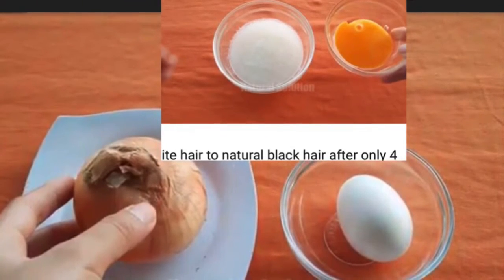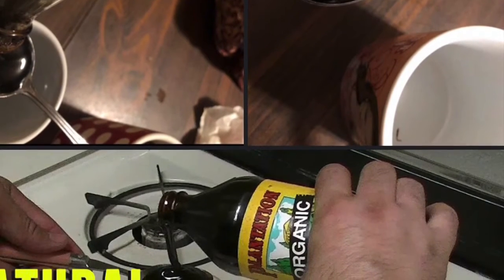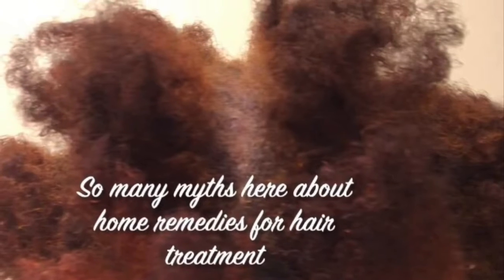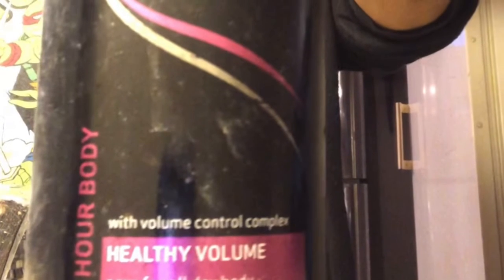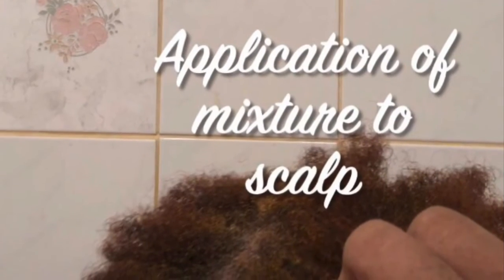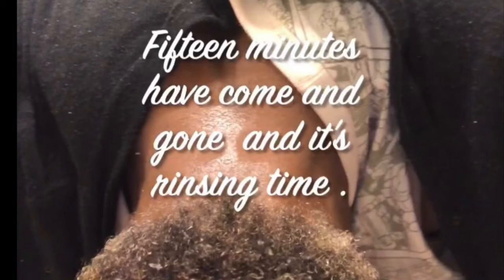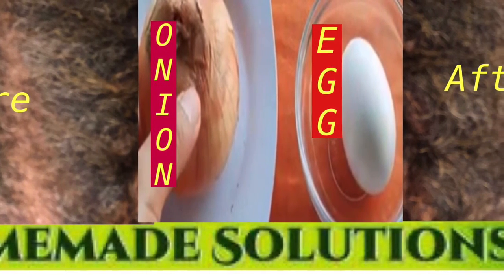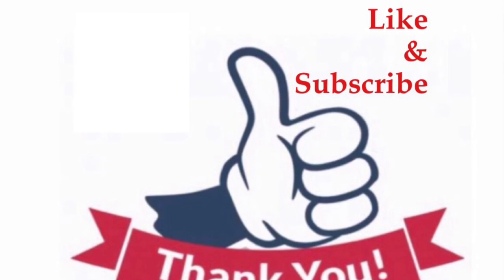👀*DYING NATURAL HAIR*|Hair Dye At Home |Onion Juice 4 Grey Hair | White Hair 2 Black Hair Naturally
Dying my natural hair with onion juice for grey hair. 'Turning white hair to black naturally I put a Youtube hair color tutorial to the test and the results remains to be seen. Trying to test whether onion juice turns grey hair black.

FOLLOW FOR MORE  HAIR DYING & HAIR CARE  VIDEOS